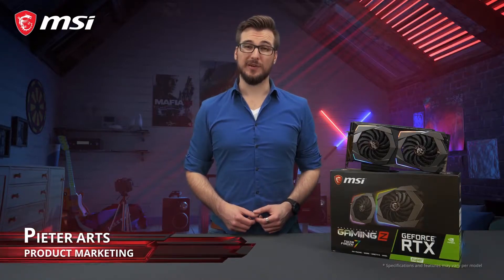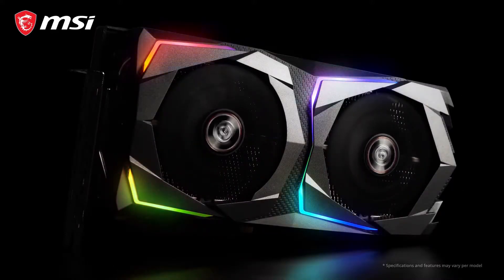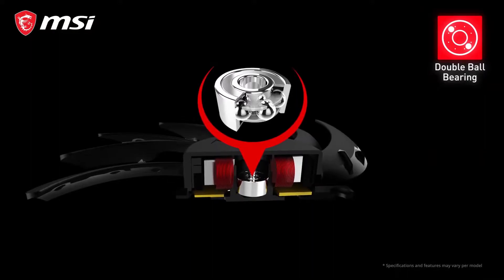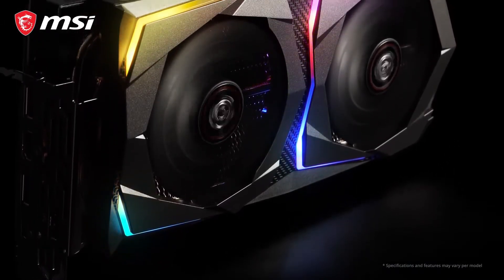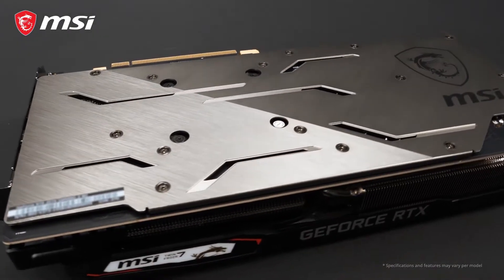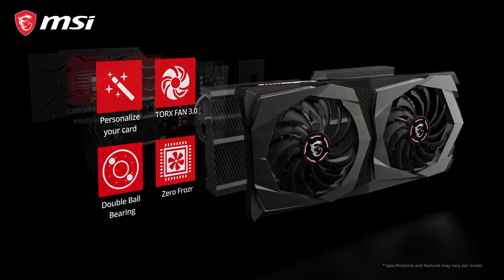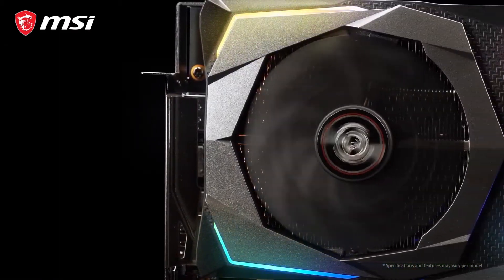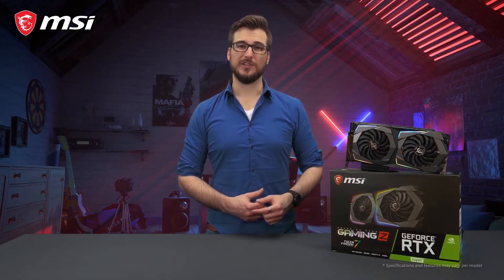Everything you need to know about the RTX 20 SUPER™ GAMING series Gaming Graphics Card MSI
This video covers the MSI GeForce® RTX 20 SUPER™ GAMING Series. From the latest NVIDIA RTX GPU, the 7th generation of the legendary TWIN FROZR cooler with TORX 3.0 Fans and gorgeous RGB Mystic Light to the host of aero- and thermodynamic features included in this card.